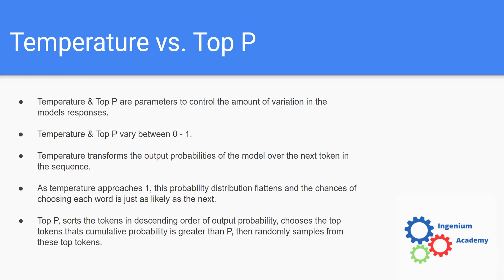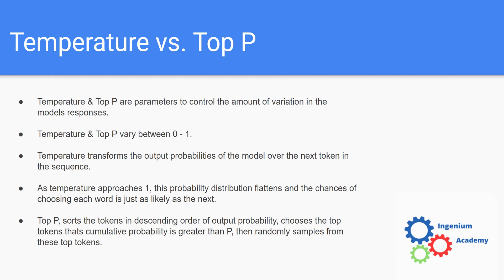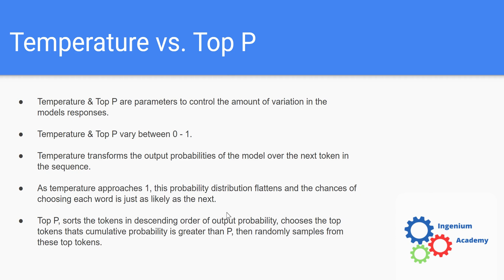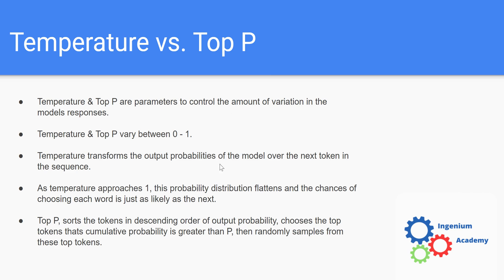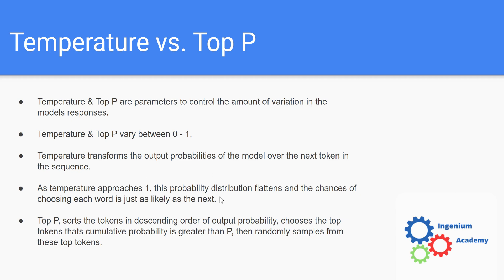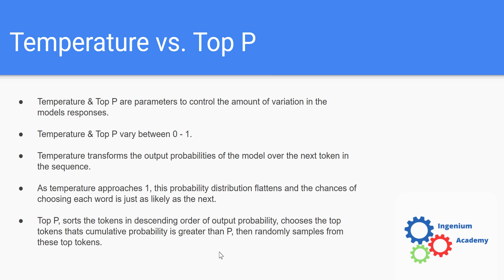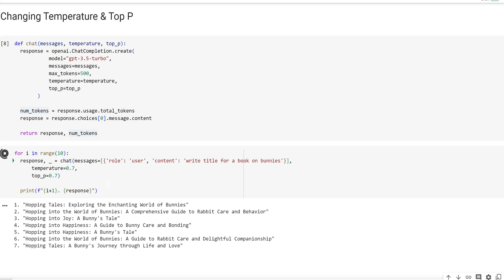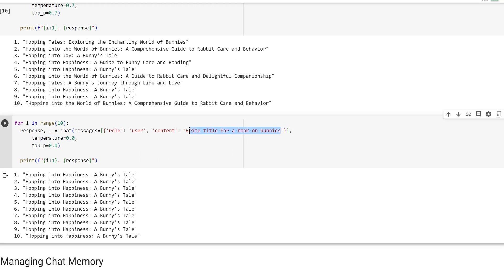Understanding Temperature and Top P In Chat Models | OpenAI | TensorTeach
We understand what temperature and top-p are and how they affect the output of chat models in OpenAI.